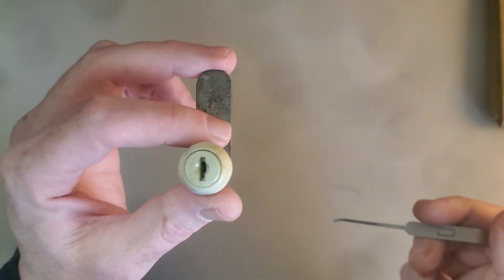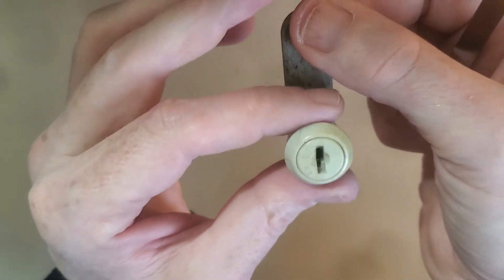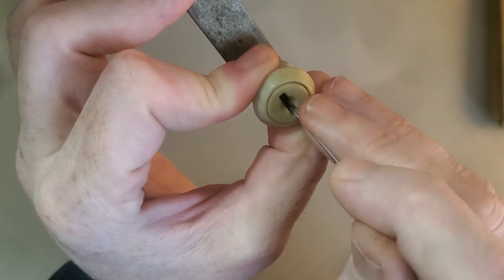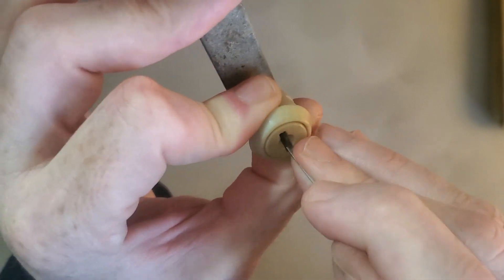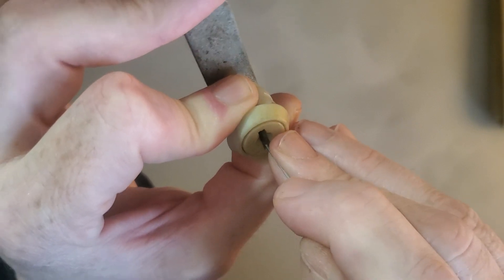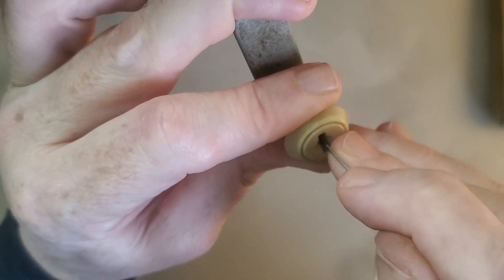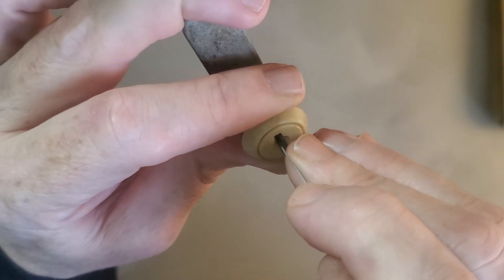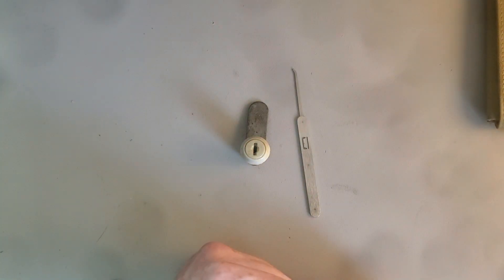minilockmonday Wafer Cam lock SPP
SPP Of a desk drawer or filing cabinet style wafer cam lock for minilockmonday